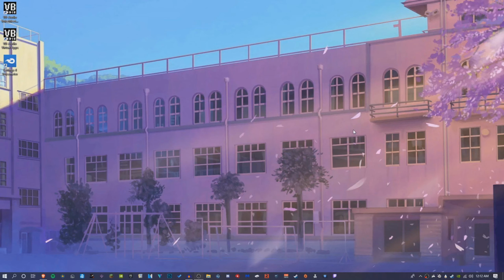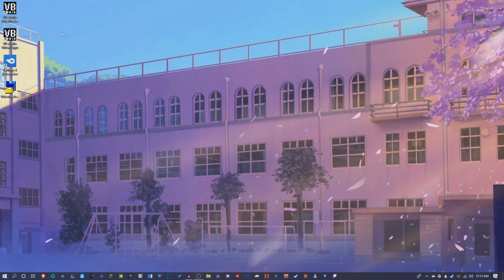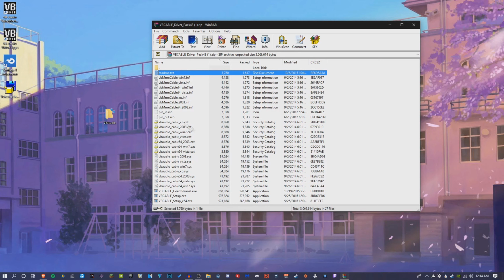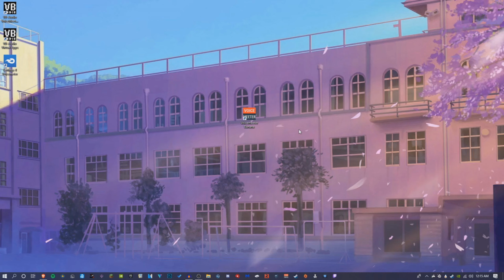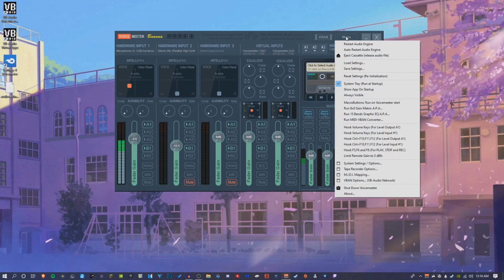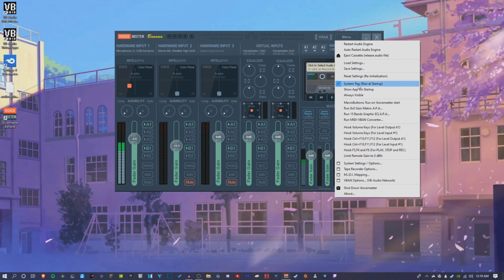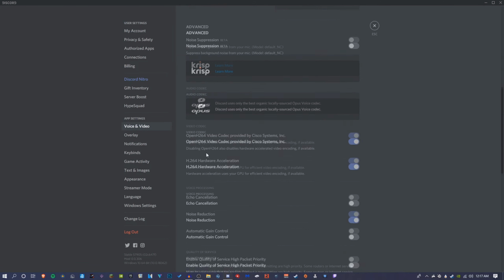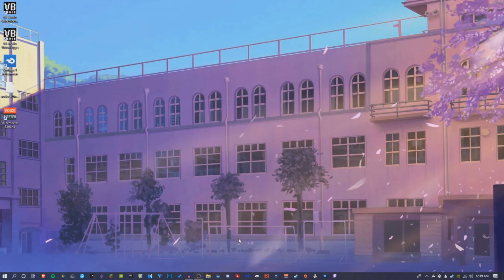[TUTORIAL] How to make your microphone sound 10 times better! - Voicemeter Banana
how to make your mic sound good (my personal settings) - Hey guys, this vids a little bit different, i try to teach you guys how to configure a program i personally use, voicemeter banana. I currently run a 1st gen blue yeti setup and this method works flawlessly.